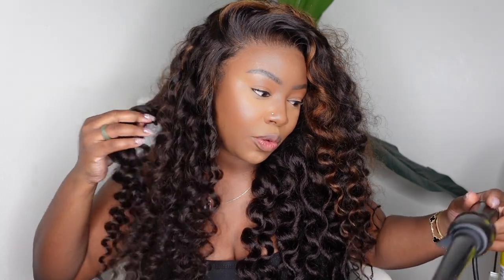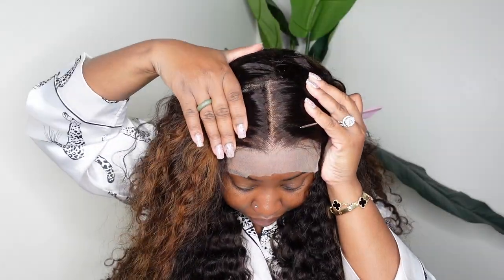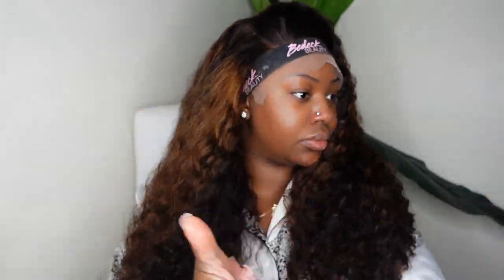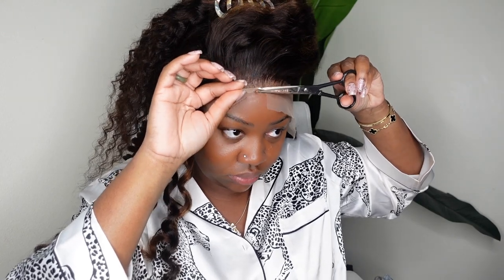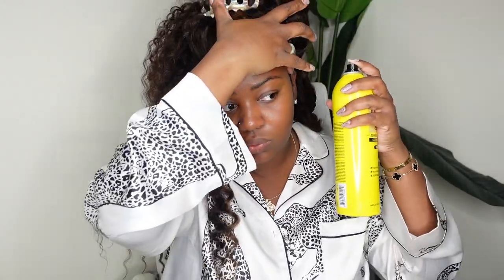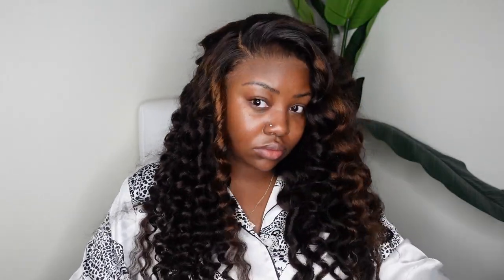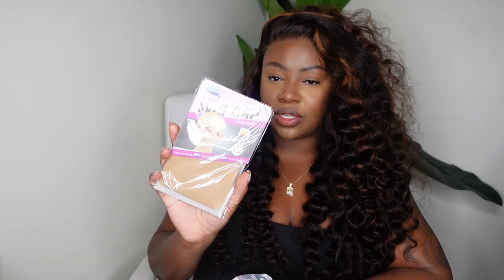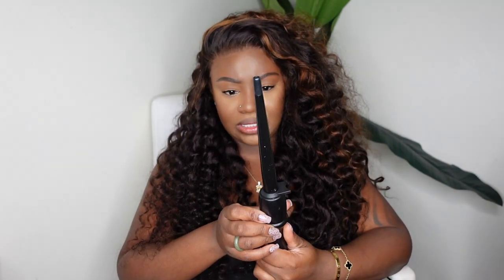OMG! 😍 SUPER DEFINED CURLS 🤎🍫 WAND CURLS FOR BEGINNERS | AMANDA HAIR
🎀 2023 Biggest Deal Sale
💝Save $25 Over $149 , Code:MD25
💝Over $269 $60 OFF, Code:MD60
💝Over $369 $100 OFF, Code:MD100

●▬▬▬▬▬▬▬▬▬※ Amanda Hair ※▬▬▬▬▬▬▬▬●
Hair Details: 13*4 26’’ 250% density Highlight Chocolate Deep Wave Lace Front Wig

PRODUCTS MENTIONED:
Wand Curler
Fav Serum
Concealer (Lace Tint)
Foundation (Lace Tint)

-SMOOCHES 💜💜💜